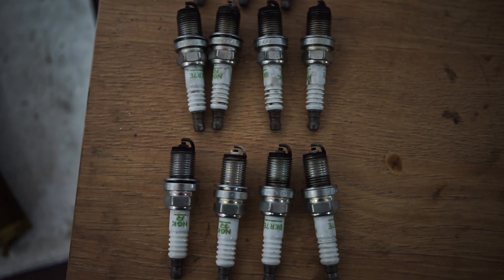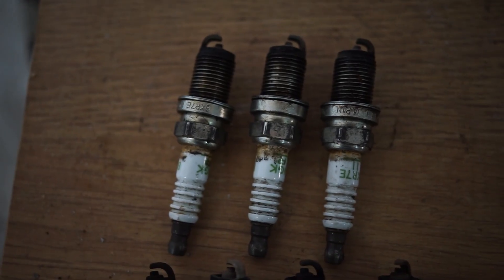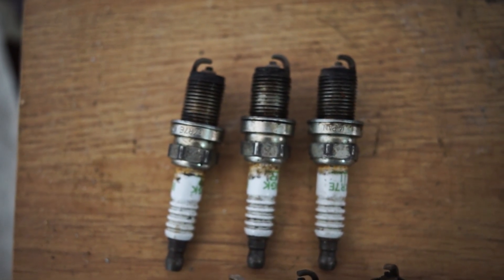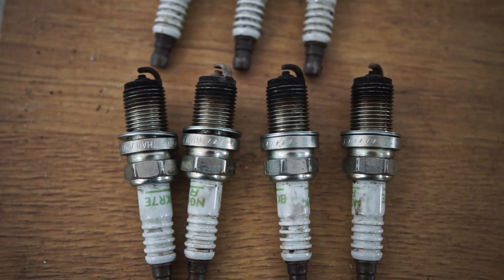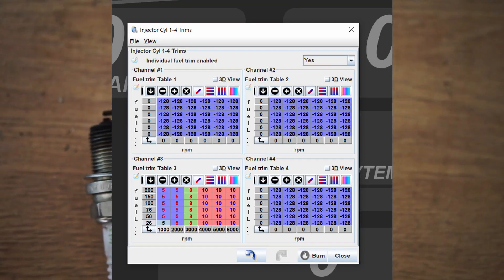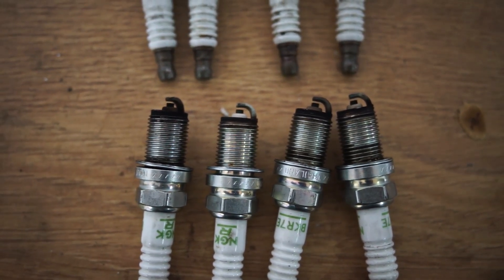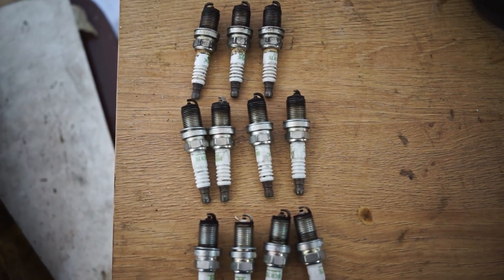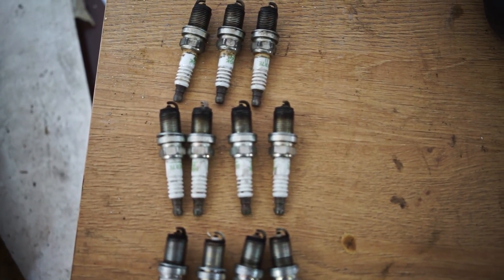DO NOT CHEAP OUT HERE! | Why Chinese, Fake or Cheap Injectors CANNOT be trusted! | Tuning PSA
In this video i am showing why chinese, cheap or fake fuel injectors are not to be trusted, as they can blow up your Engine VERY quickly, if you dont catch the issues quickly. In this Example i use some KSM injectors from my 4AGE Turbo.

Get injectors for reasonable prices: FMIC.EU

Camera Gear:
Rode Videomic